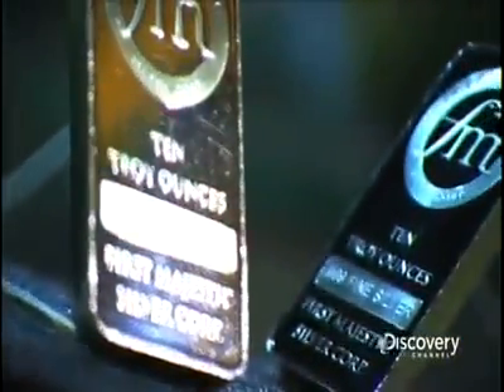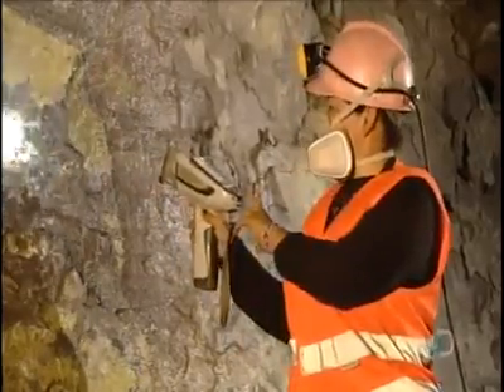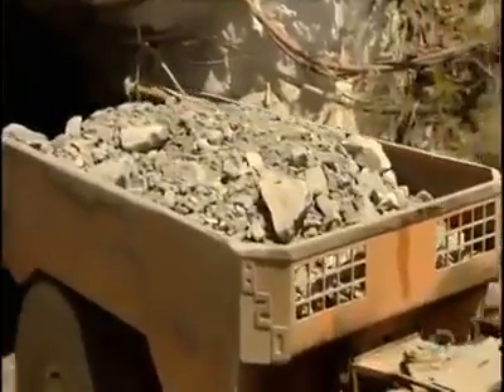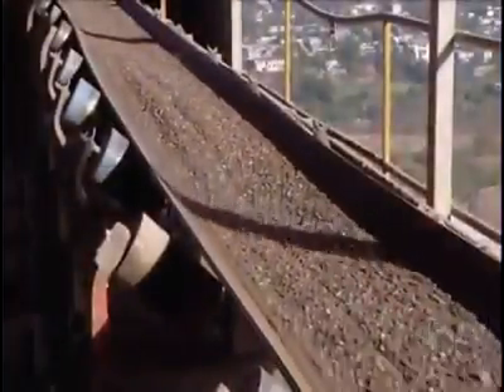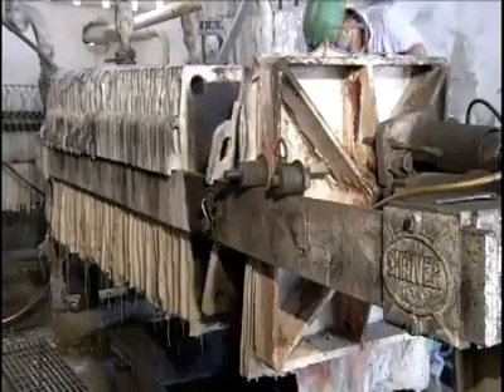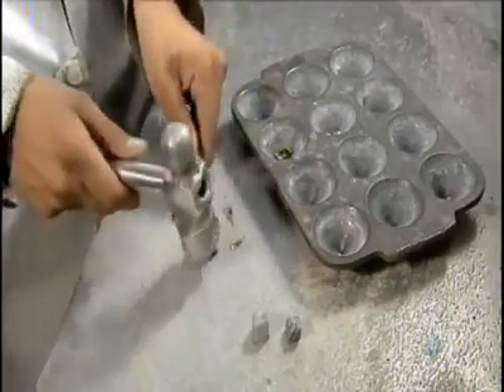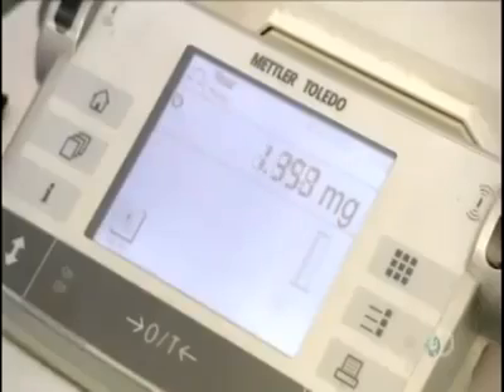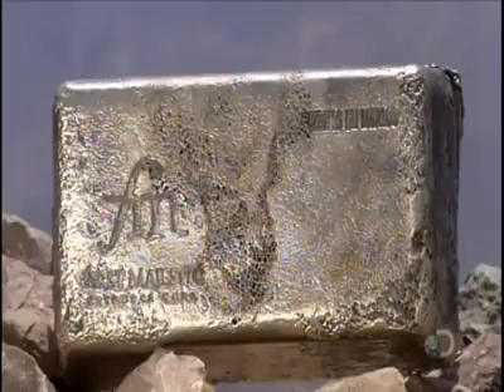طريقة استخراج الفضة من باطن الارض Method for the extraction of silver from the ground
طريقة استخراج الفضة من باطن الارض
Method for the extraction of silver from the ground